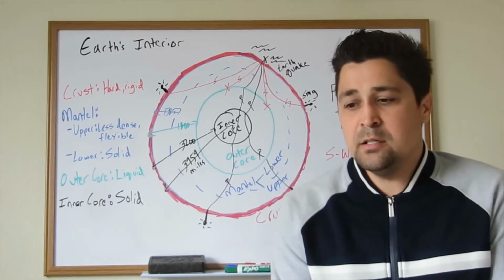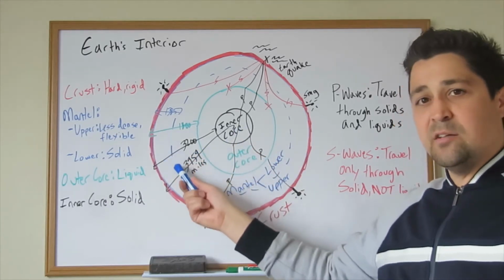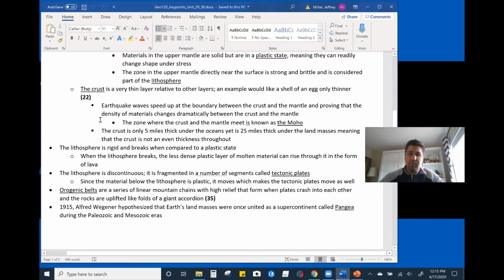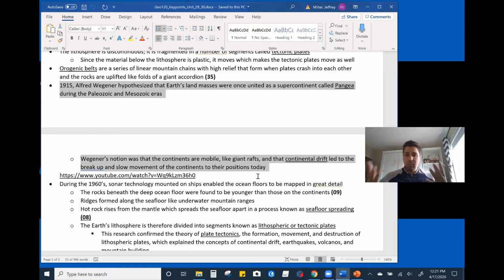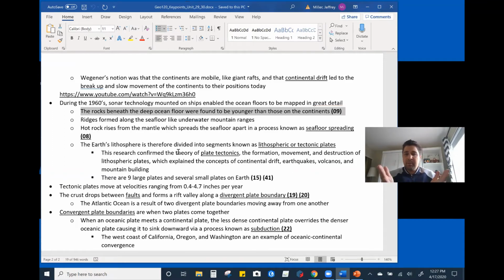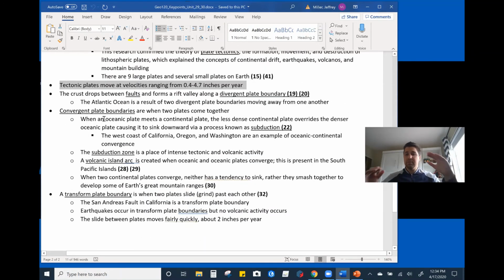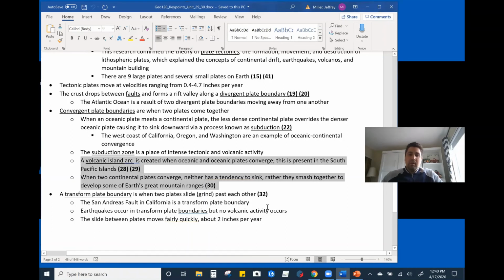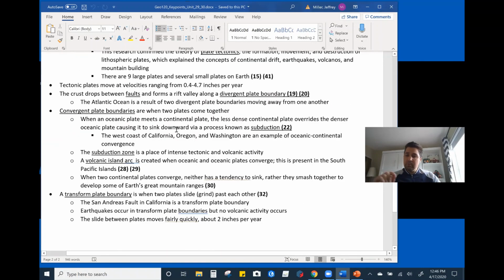Unit 29 and 30 - Earth Interior and Techtonic Plates